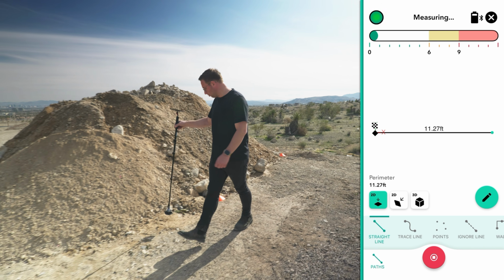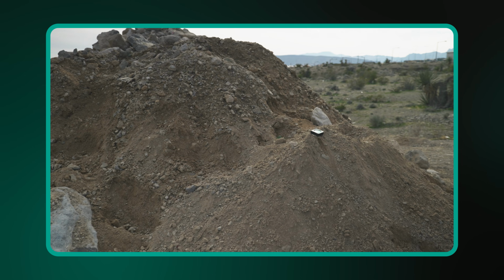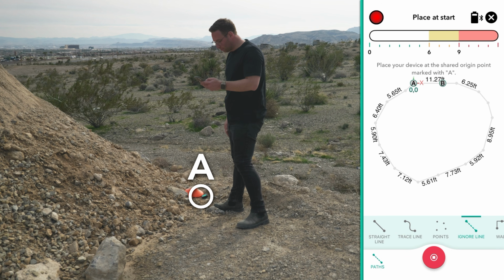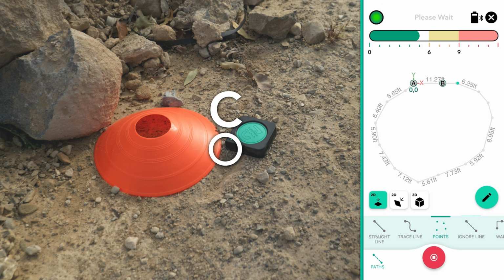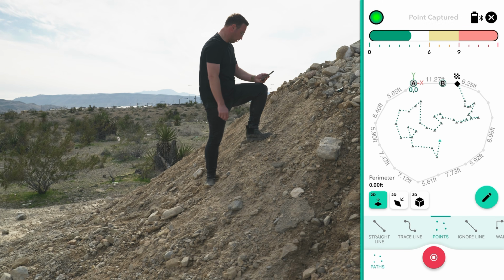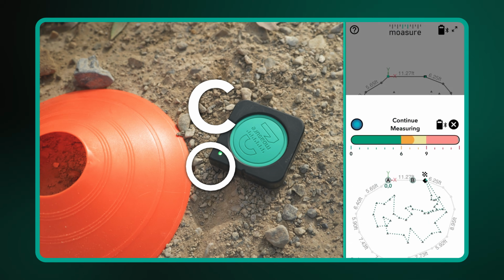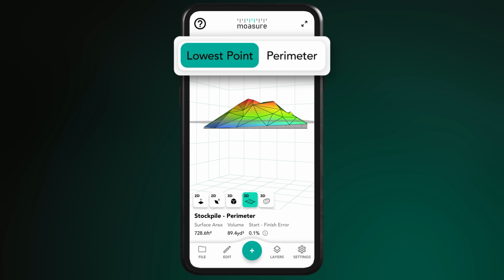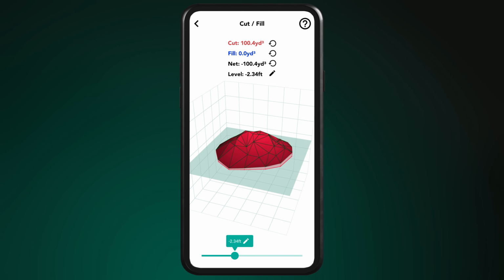How To Measure Volume With Moasure - Advanced Method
In this short guide, we’ll show you the best practice to measure volume with Moasure. We’ll cover the key fundamentals and walk through a complete measurement from start to finish.

Moasure.com

0:00 Intro
0:08 A to B Line
0:23 Measuring
0:52 Layers
1:13 Volume Measuring
2:47 Measurement Review
3:41 Support